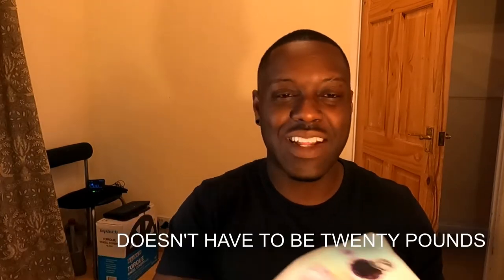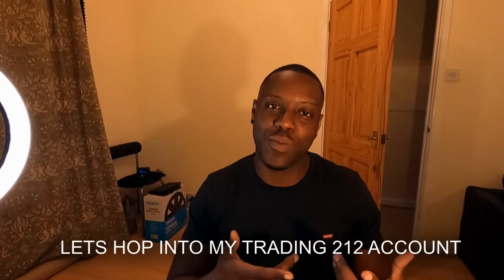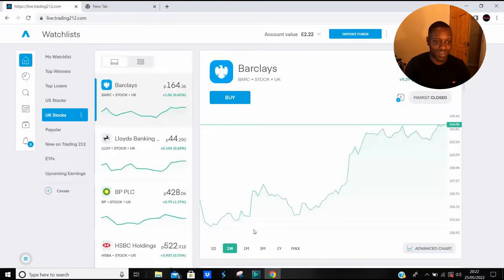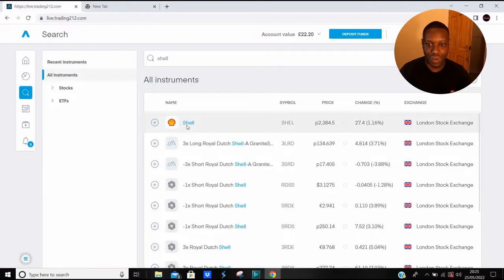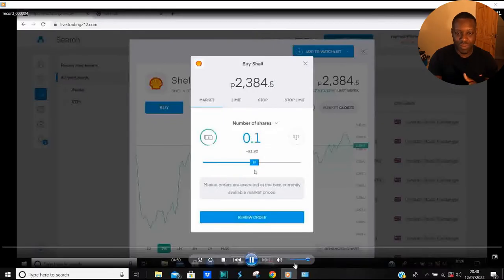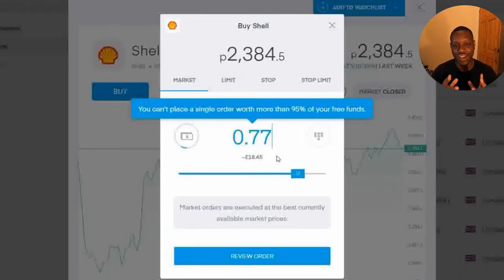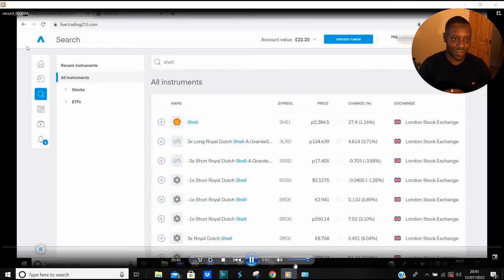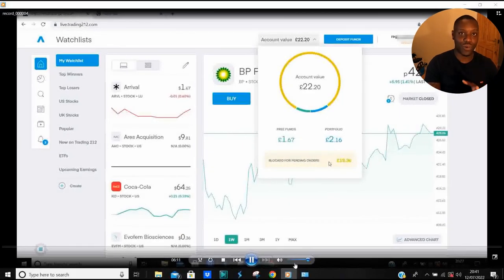Turning Twenty Pounds Into Thousands Trading 212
Turning Twenty Pounds Into Thousands is easier than you think what if I told you even without investing it you could still do this. In this series I am going to be investing passively into my Trading 212 account up until I am at a point I can still flipping those funds into larger quantities if you want to see the journey don't forget to hit that like and subscribe button.

CAMERA GEAR USED:
1- My camera
1- SD card
1-Vlogging tripod